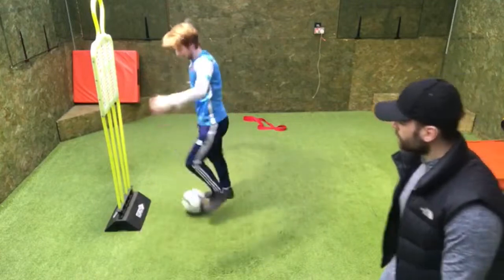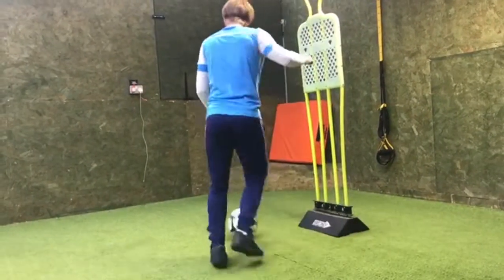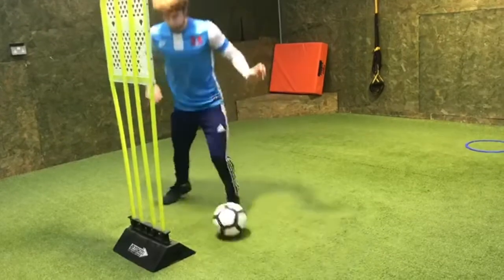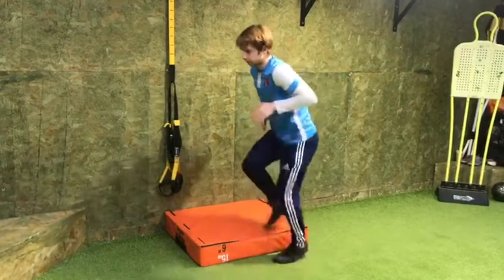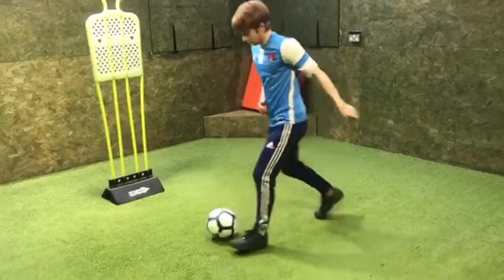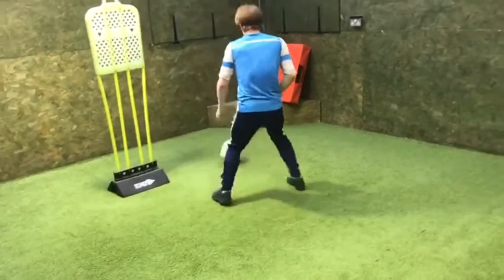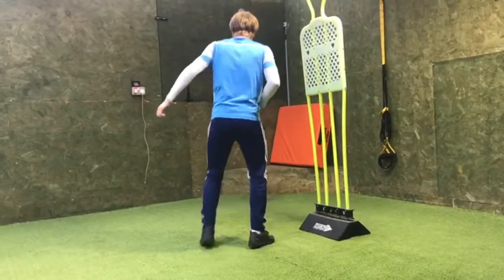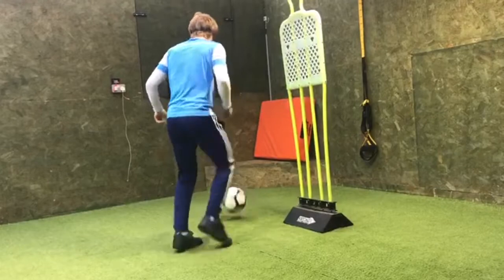IN THE LAB!! JOEL LAMB PROGRESSING HIS BALL MASTERY, REACTIONS & HIGH INTENSITY REPETITION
with Coach Jack Gostelow